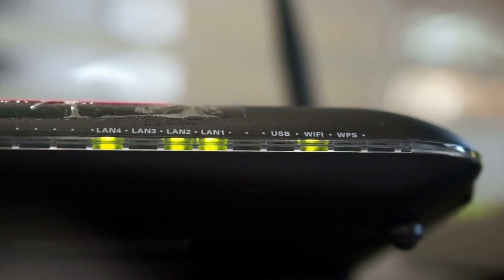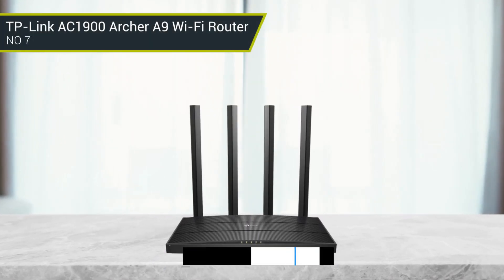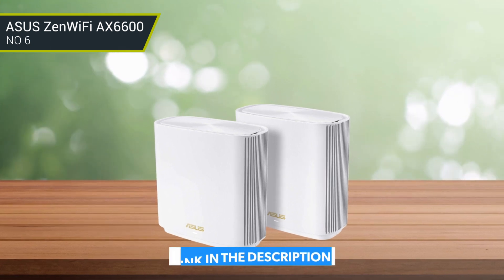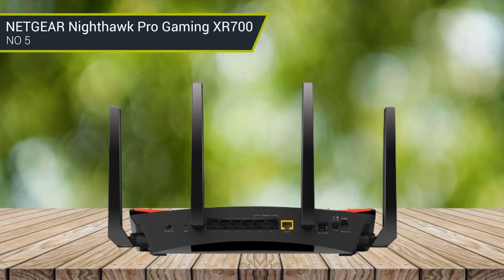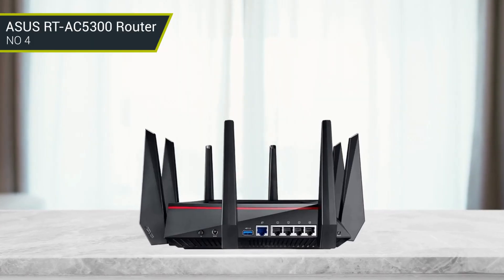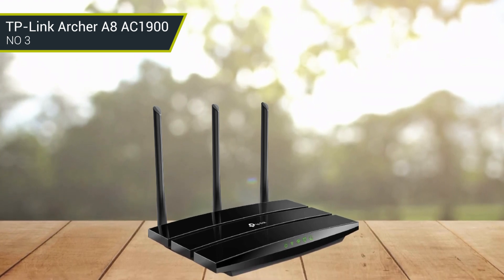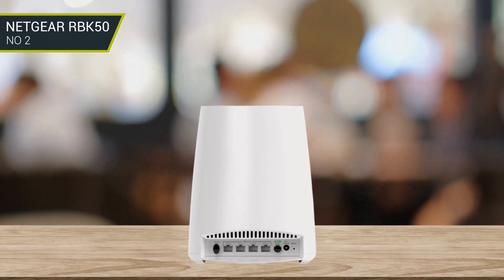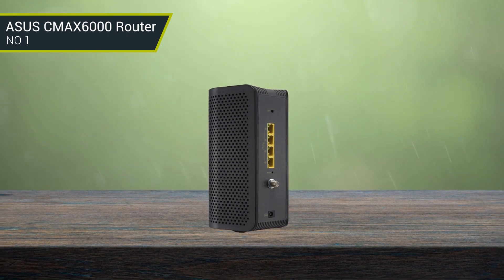Best Fiber Optic Router 2023 [Wifi Modem Options]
✅ Buy These Best Fiber Optic Router here:
► 7. Link AC1900 Archer A9 Router
► 6. ASUS ZenWiFi AX6600
► 5. NETGEAR Nighthawk XR700
► 4. ASUS RT-AC5300 Router
► 3. TP-Link Archer A8 AC1900
► 2. NETGEAR RBK50 WiFi System
► 1. ASUS CMAX6000 Router

A fiber optic router is a device specifically designed to transmit data over a fiber optic connection. Unlike traditional broadband routers that send and receive data over traditional copper wires, fiber optic routers send and receive data over glass fibers. As a result, fiber optic routers are capable of providing faster connection speeds and increased bandwidth than traditional routers.

Timestamps
0:00 - introduction: Best Fiber Optic Router
0:54 - TP-Link AC1900 Archer A9 Wi-Fi Router
1:56 - ASUS ZenWiFi AX6600
2:52 - NETGEAR Nighthawk Pro Gaming XR700
3:36 - ASUS RT-AC5300 Router
4:32 - TP-Link Archer A8 AC1900
5:44 - NETGEAR RBK50
6:26 - ASUS CMAX6000 Router

Check the Reviews of the Best Fiber Optic Router 2023 [Wifi Modem Options]:

7. TP-Link AC1900 Archer A9 Wi-Fi Router
With its 5GHz band offering speeds up to 1300Mbps and its 2.4GHz band offering up to 600Mbps for a total of 1900Mbps, this router is ready for the most demanding tasks. The router is easy to setup, with intuitive setup wizards and a responsive web interface making it simple to manage the router remotely. It also has great range, thanks to its innovative “rangeboost” technology, which helps boost its signal strength across long distances.

6. ASUS ZenWiFi AX6600
The ASUS ZenWiFi AX6600 is a high-performance Wi-Fi 6 router that offers blistering speeds of up to AX6000. It comes with four 1.8Gbps Wi-Fi bands that can cover up to 6,000 sq ft. Additionally, the ZenWiFi AX6600 also comes with MU-MIMO (Multi-User, Multiple-Input and Multiple Output) technology that helps provide superior connection even when multiple devices are connected.

5. NETGEAR Nighthawk Pro Gaming XR700
The router features seven Gigabit ports, one WAN port, and two high gain antennas to provide exceptional coverage and speeds. Setup is fast and easy with the Netgear Genie mobile app, and the smart QoS feature automatically prioritizes gaming and streaming traffic to ensure lag-free gaming and streaming experiences.

4. ASUS RT-AC5300 Router
The Asus RT-AC5300 is a tri-band router that delivers very fast speeds and a robust set of features. Its 1.4 GHz dual-core processor and top-of-the-line amplifiers and WiFi antennas provide excellent speeds of up to 5334 Mbps over its two 5 GHz channels and 1000 Mbps on its 2.4 GHz channel. It can also handle multiple devices, making it a great choice for busy households.

3. TP-Link Archer A8 AC1900
It offers multiple external antennas in an aesthetically pleasing design. The Archer A8 is equipped with MU-MIMO technology, which increases the router’s available connections and boosts performance. It has a maximum theoretical throughput of up to 1900 Mbps, with 1300 Mbps being for 5GHz connections and 600 Mbps for 2.4GHz connections.
2. NETGEAR RBK50
The NETGEAR Orbi RBK50 Whole Home Tri-Band Wi-Fi System is a mesh Wi-Fi system that provides reliable and fast internet connection coverage in homes up to 5,000 square feet. The system includes an Orbi Mesh Wi-Fi Router and two Orbi Mesh Wi-Fi Satellite units, providing whole home coverage, wall-to-wall, as well as an extra beamforming boost to power up devices. The system will rapidly and reliably cover the entire home with a single SSID Network Name and password, while maintaining fast and stable speeds throughout.

1. ASUS CMAX6000 Router
This router is packed with features such as MU-MIMO technology, allowing it to handle multiple devices simultaneously. Security-wise, this router includes the usual WPA2 encryption, as well as the more advanced AiProtection feature which helps protect your connected devices from malicious online threats.